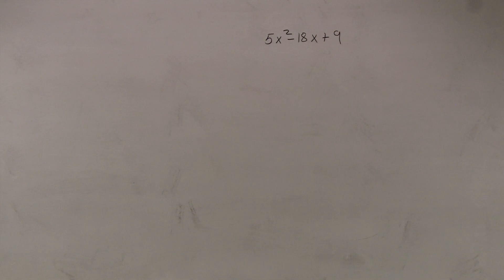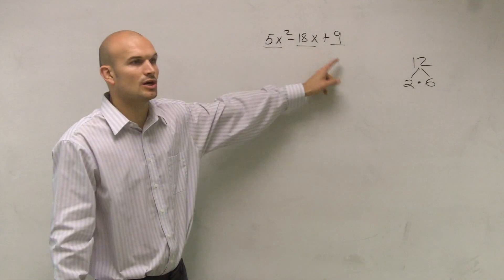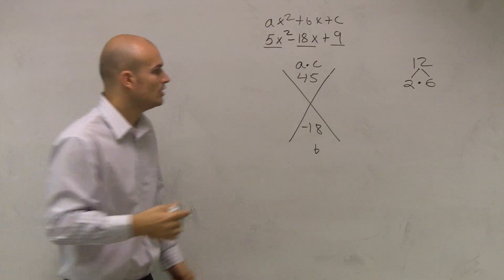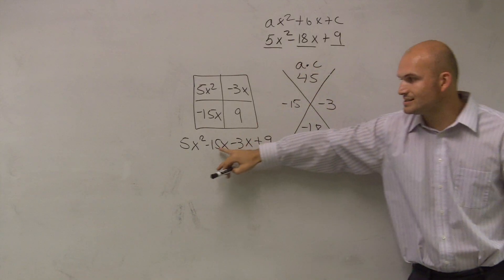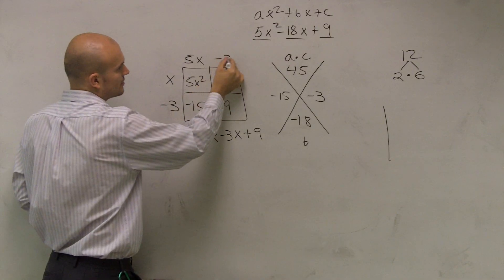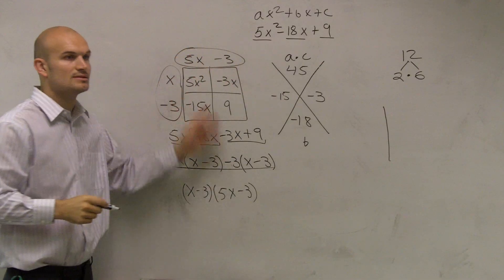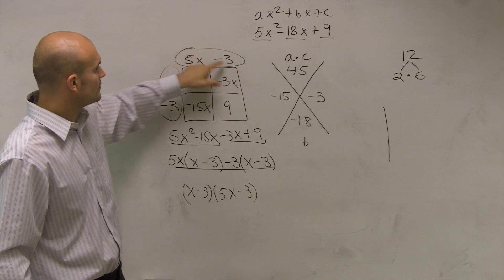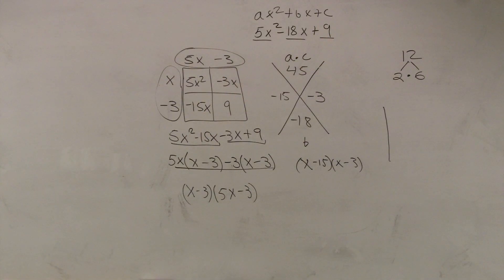Factoring Polynomials using box method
quadratics factoring brianmclogan box method factoring trinomials how to factor a trinomial factoring polynomials using box method